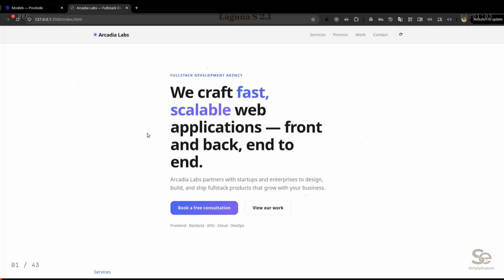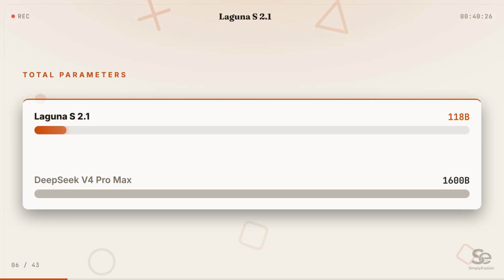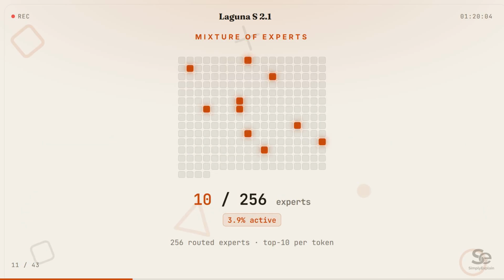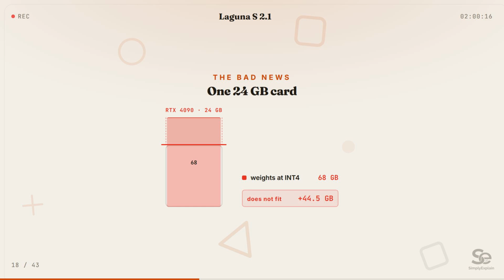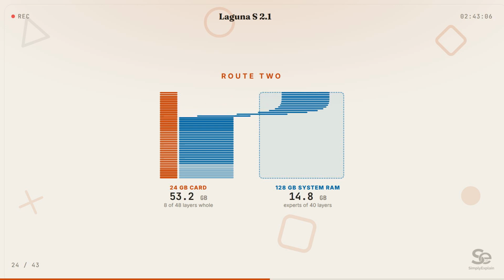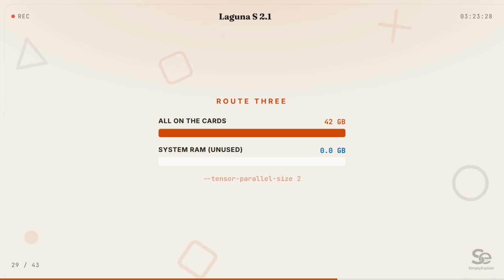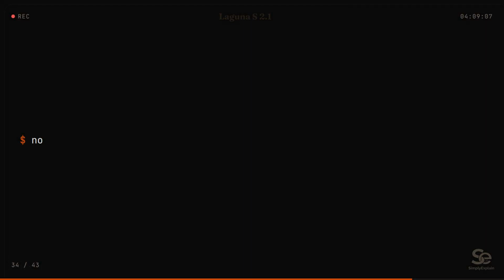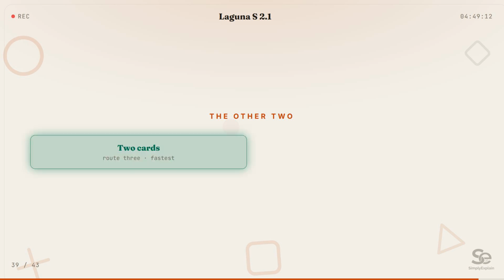Laguna S 2.1: How to Actually Run a 118B Model (Mac, PC, or Free)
Laguna S 2.1 is an open-weight 118B coding model from Poolside — and the full-precision download
is 236 gigabytes. Here's what it actually costs to keep, and four different ways to run it
depending on the hardware you already have. One of them costs nothing.

CHAPTERS
0:00 The model that wrote this
0:21 Four ways to run it
0:33 Where Laguna wins
0:45 Where it loses
1:00 The best model you can keep
1:18 Why 118B even fits
1:36 What the download actually costs
1:59 Can a single 24GB card do it?
2:14 Route 1 — Apple silicon
2:41 Route 2 — System RAM + one GPU
3:14 Route 3 — Two consumer cards
3:41 Route 4 — Free, no hardware
4:01 What it actually builds
4:37 Which route is yours

THE FOUR ROUTES
1. Apple silicon — M-series Max/Ultra with 96–128GB unified memory. A 4-bit build lands around
   68GB with room for the system and a long context. Poolside ship official MLX conversions.
2. System RAM + one GPU — 128GB DDR4/DDR5 plus a 16 or 24GB card. Weights sit in system RAM,
   active layers go to the GPU, via Ollama and Poolside's official GGUF build.
3. Two consumer cards — 2× 3090 or 4090 gives 48GB of real VRAM. At a heavier quantization the
   whole thing fits with nothing spilling to system RAM. Fastest local option, most expensive.
4. Don't run it locally — everything in this video ran on the free tier through OpenCode.
   OpenRouter also has a free endpoint at 256K context.

THE HONEST PART
Every benchmark shown is Poolside's own compiled chart, and it's labelled that way on screen.
Against the closed frontier Laguna does not win — the top models on that chart sit at 88 on
Terminal-Bench and Laguna is at 70.2. It tops Poolside's SWE-Bench Multilingual table at 78.5,
but Qwen 3.7 Max is at 78.3, so that's a lead of two tenths, not a wide margin.

Only the 236GB BF16 figure is official (Poolside's model card). The 8-bit, 4-bit and heavily
quantized sizes are derived from it and are described as approximate throughout. I don't quote a
tokens-per-second number anywhere, because I couldn't find one I could stand behind — "usable
rather than fast" is as specific as the evidence allows.

Licence is OpenMDW-1.1 — free for commercial and non-commercial use.

Which route did you take? Drop the route number and what you got in the comments.